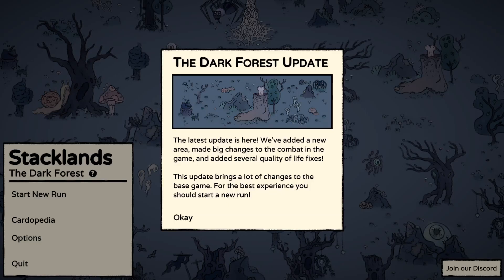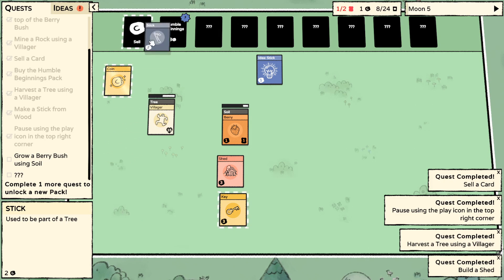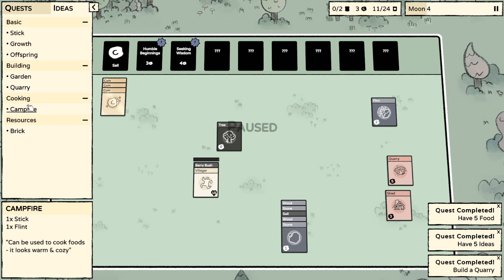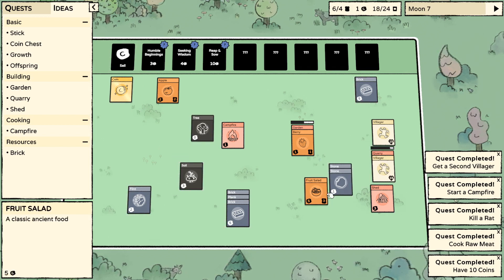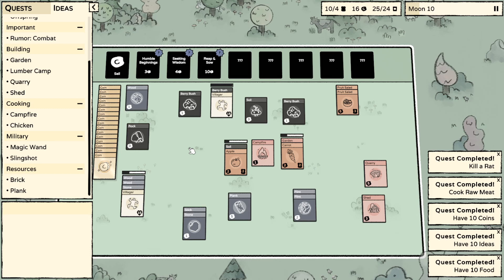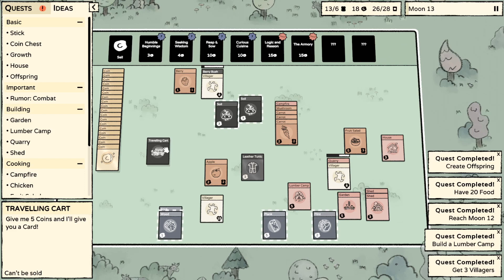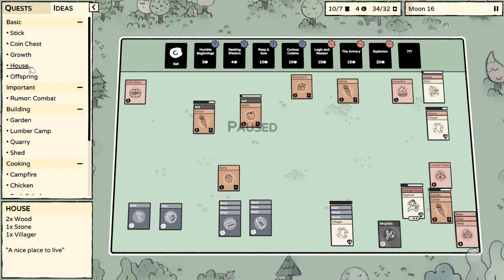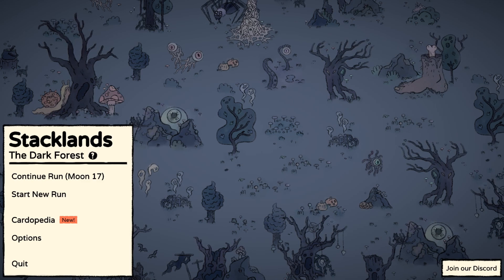Let's Play: Sokpop Stacklands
I was gonna do a quick little 20-30 minutes video of this game and it just kept opening up more and more and... well, you'll see!